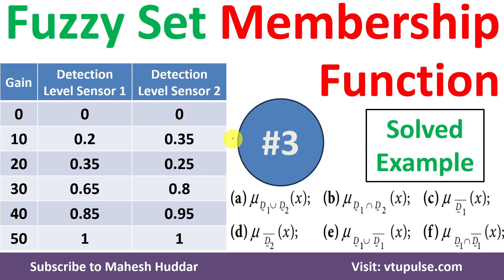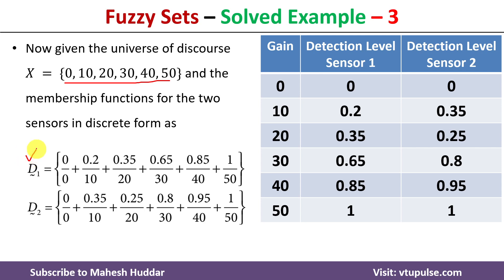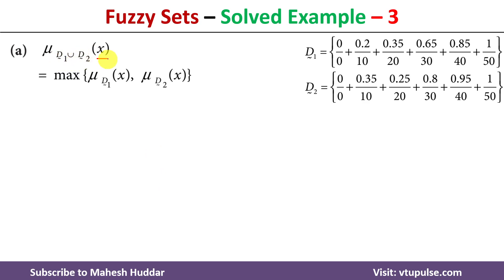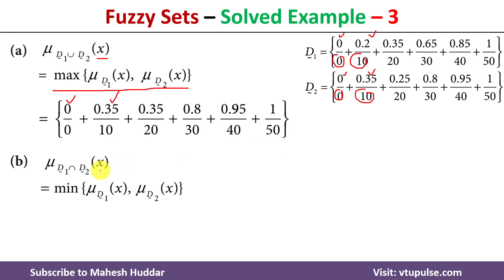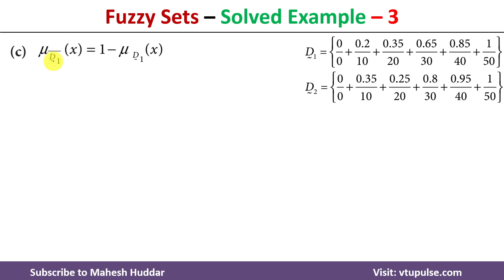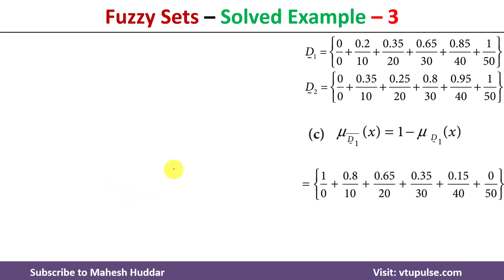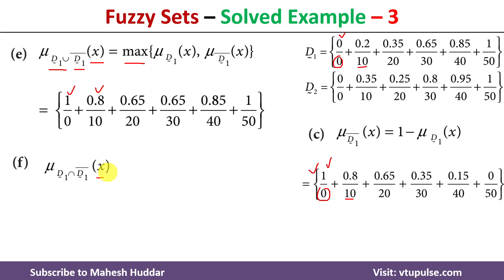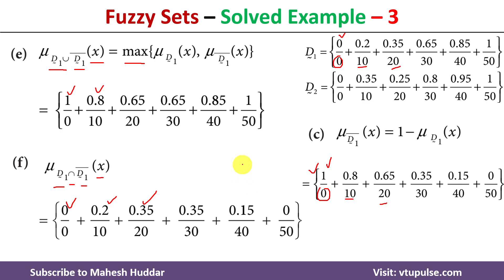9. Fuzzy Sets Solved Example Union Intersection Complement and Difference Fuzzy Logic Mahesh Huddar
9. Fuzzy Sets Solved Example Union Intersection Complement and Difference in Fuzzy Logic by Mahesh Huddar